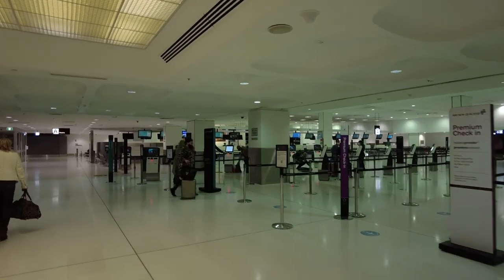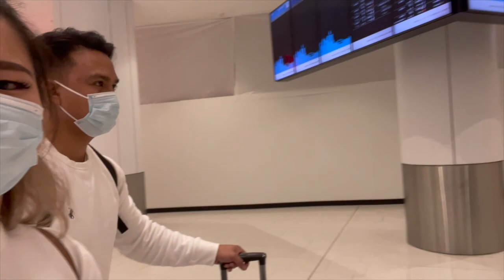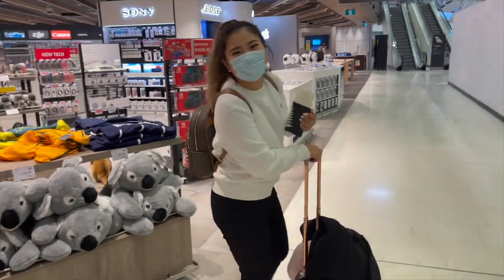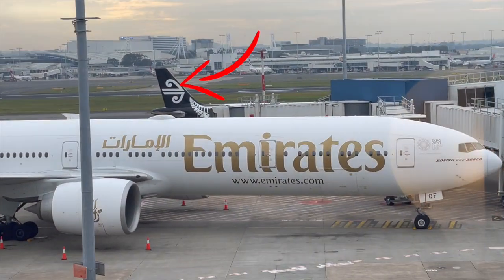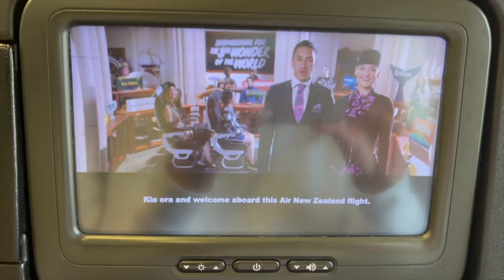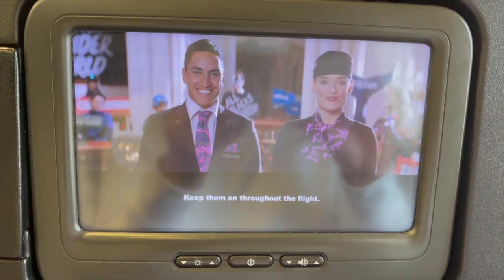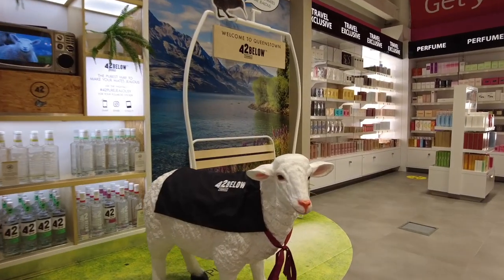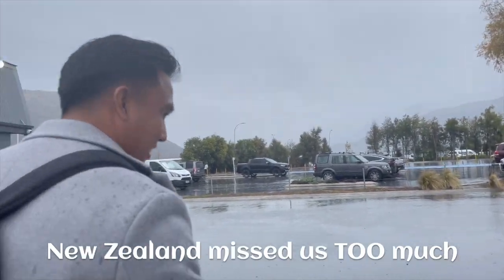FLYING DURING A PANDEMIC (TRAVEL BUBBLE AUS-NZ) | Cristina & Daniel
When we found out the travel bubble had opened between Australia and New Zealand we booked our tickets immediately for our 2nd wedding anniversary. This was our first flight since November 2019 and flying during a pandemic was a unique and exciting (to finally travel again) experience!